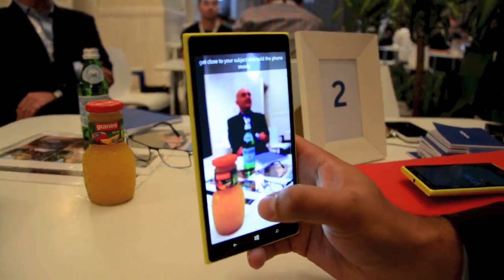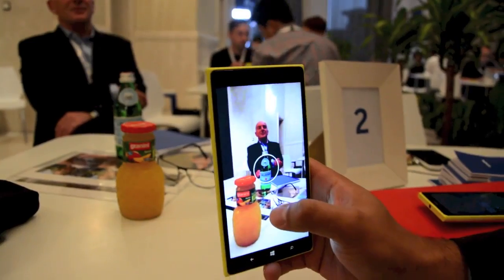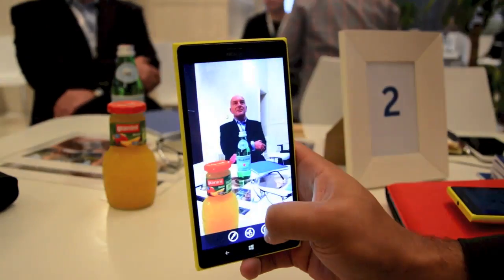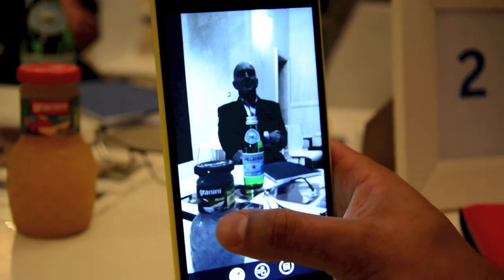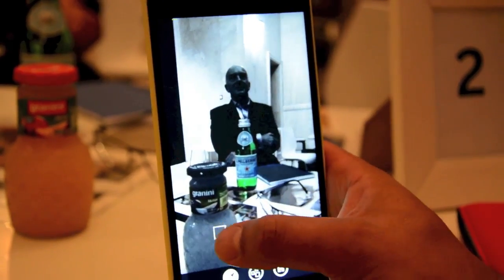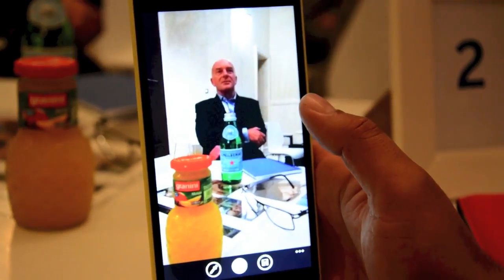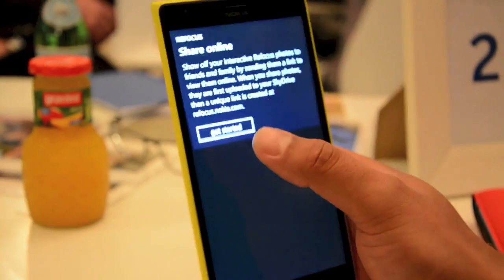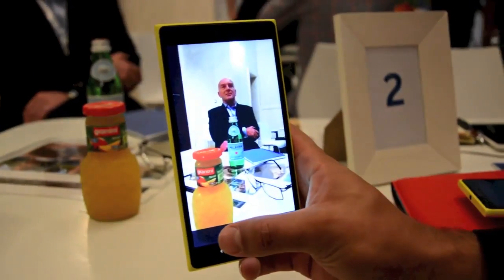Nokia's Refocus Lens Camera App Demo | Engadget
Nokia's just announced a new camera app called Refocus Lens at Nokia World that brings a Lytro-like variable depth of field to Lumia cameras.